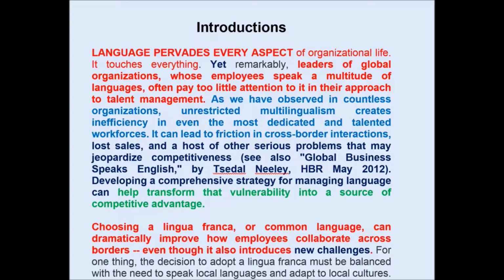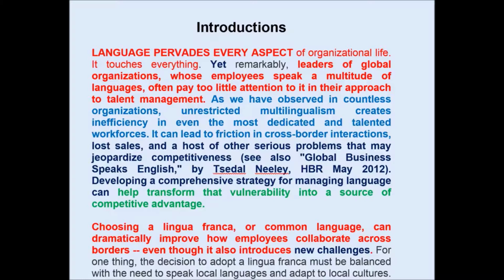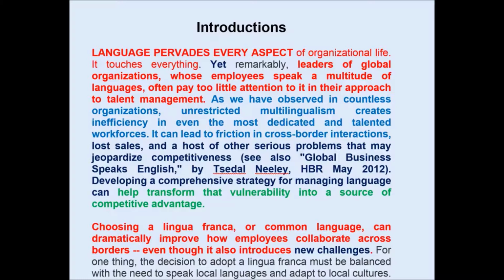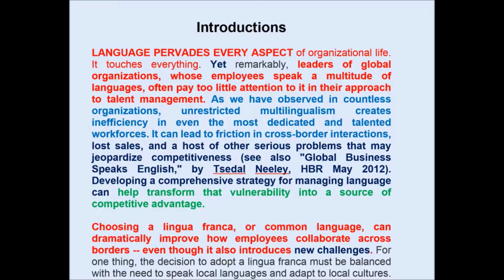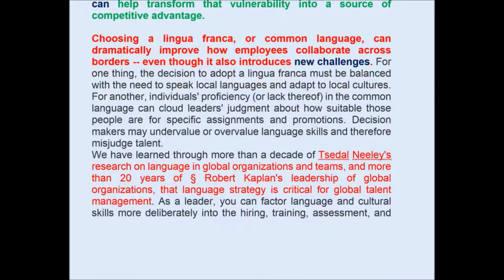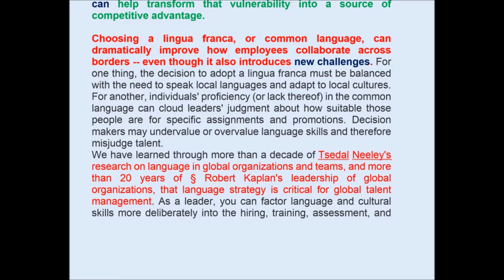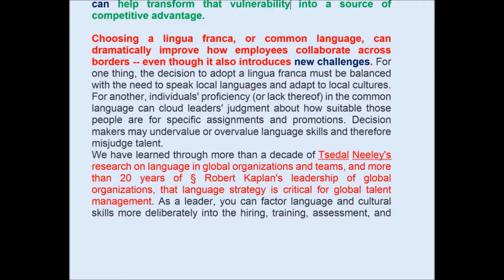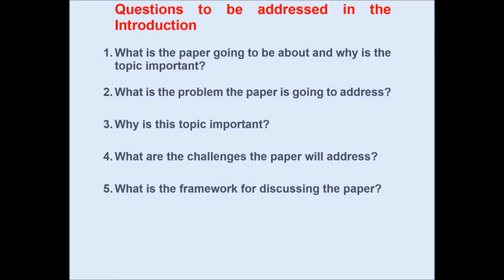Introductions to Case Studies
This video discusses writing introductions to case studies